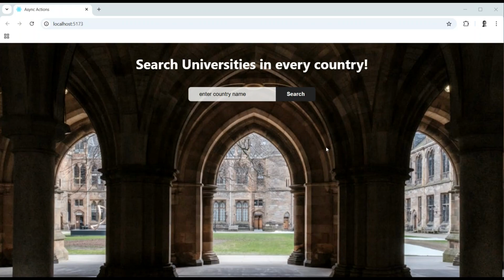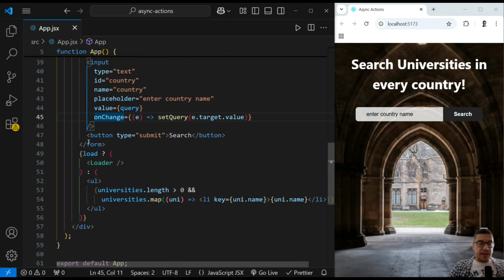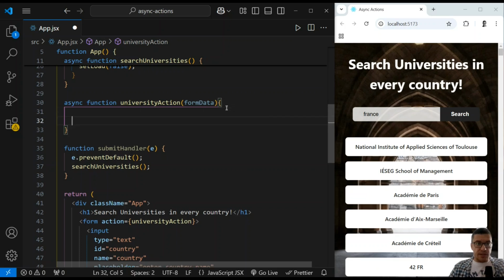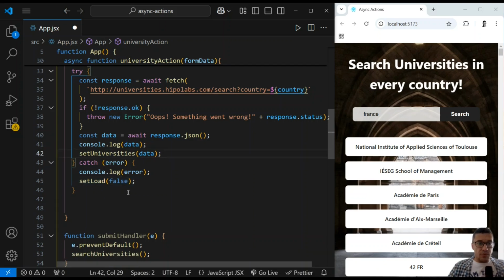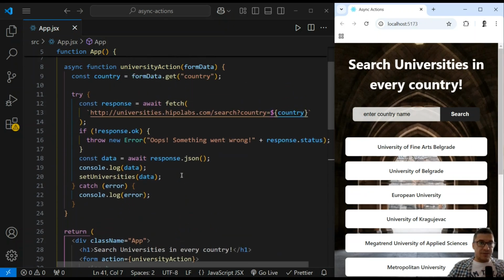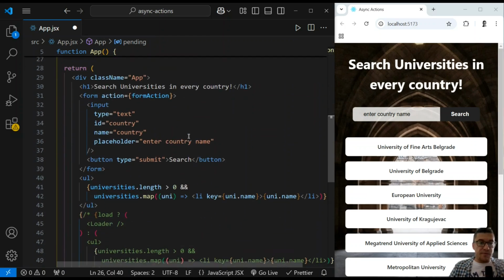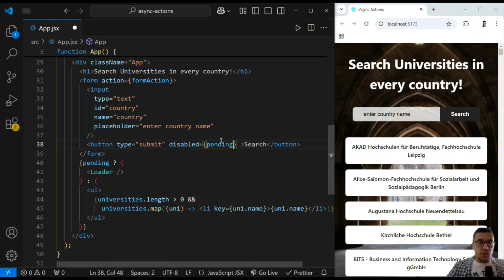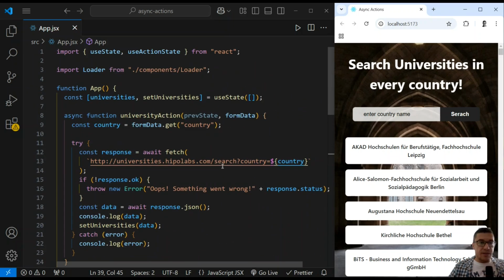React 19 Async Form Actions in action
Discover the new async capabilities of React 19 as I demonstrate how to use the useActionState hook to handle form submissions and fetch data from an API! 🌐💻

Use modern React to improve user experiences with efficient async workflows. Join me and level up your React skills today! 🚀✨

Install React 19 with:   npm install react@latest react-dom@latest

Chapters:
00:00 Our project and old solution
02:40 Async Form Action in action
07:25 Checking if Form is Pending
10:40 Utilizing Pending State